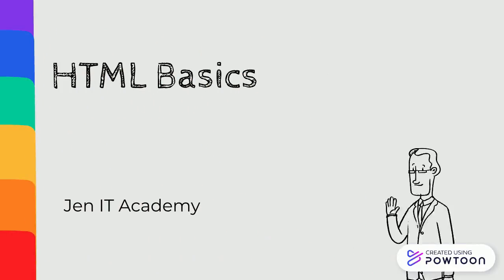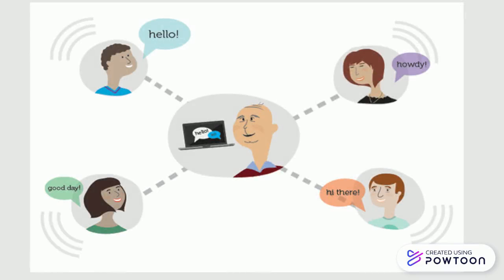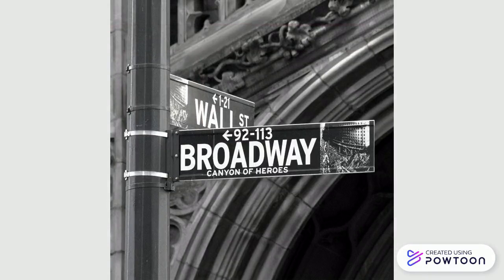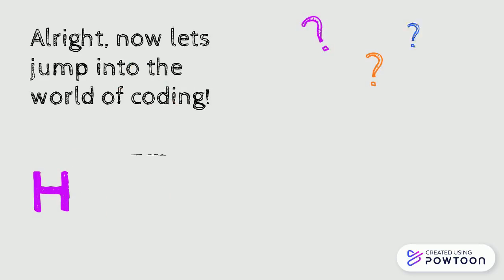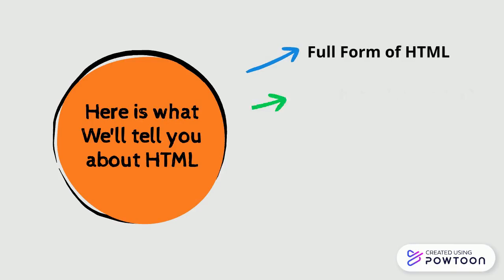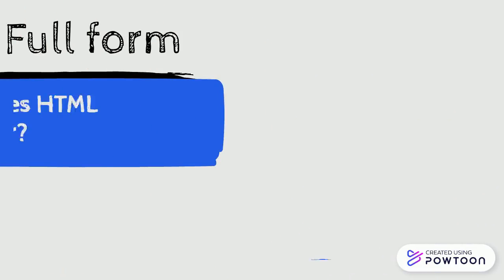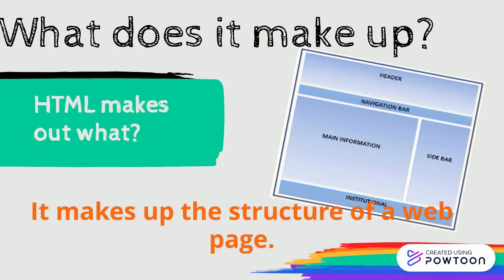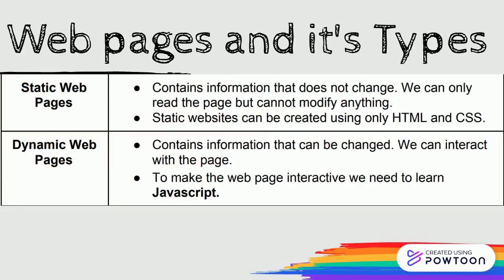Basics of HTML